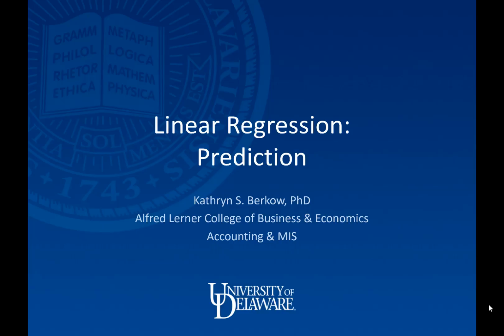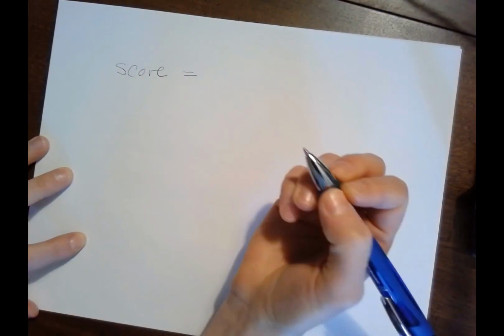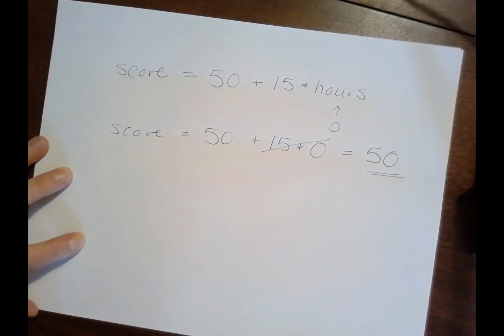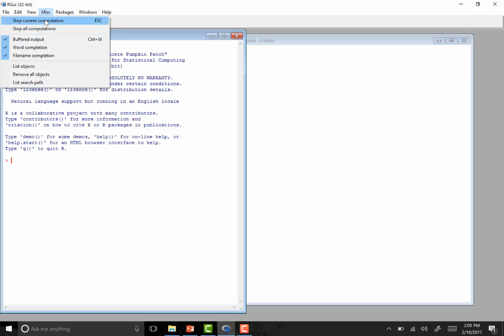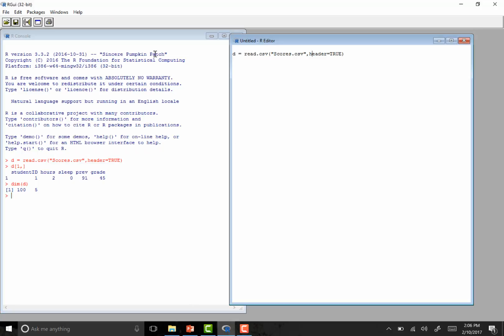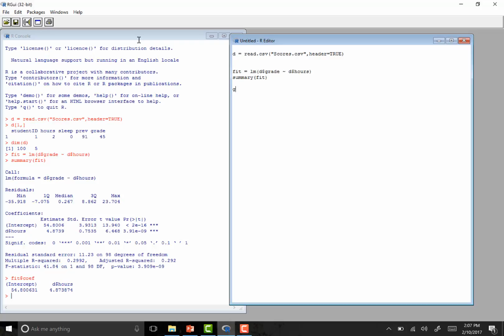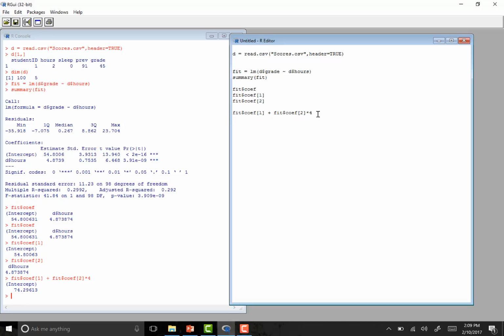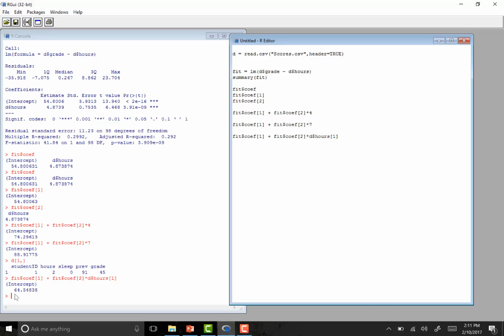Lin Reg Prediction Intro